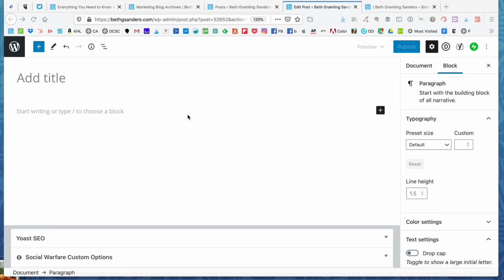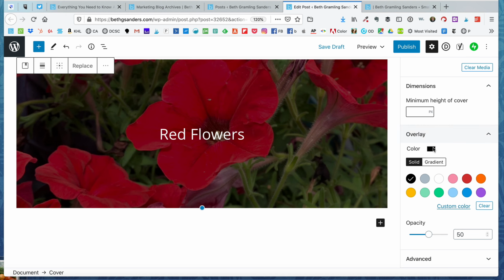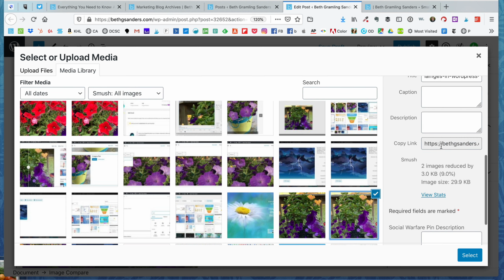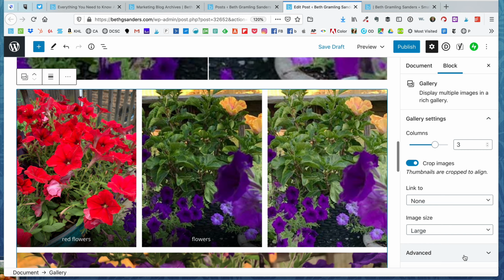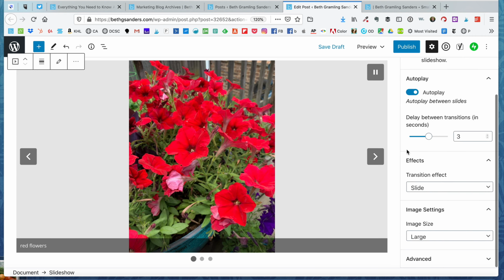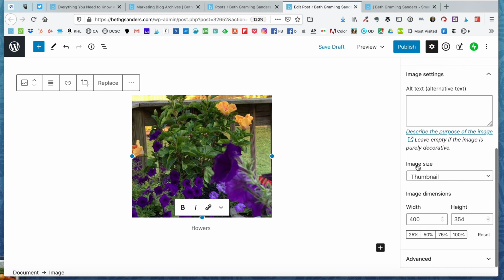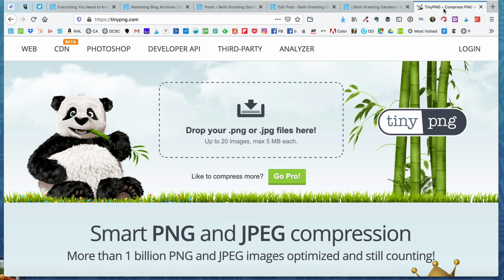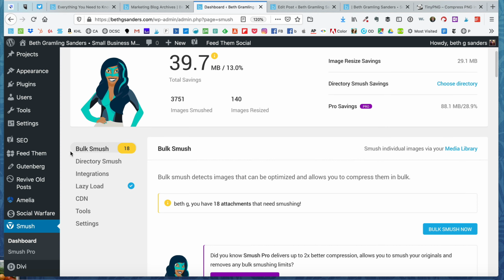Everything You Need to Know About Images in WordPress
How to use and optimize images in WordPress to help your site load faster, be more accessible, and get better search results.

More Resources

Images draw eyeballs. There’s no way around it. Whether it’s in your Twitter feed or your blog post, a great image can enhance your content and help draw attention to it in a crowded social media timeline. This post will show you how to use images in WordPress and how to make the most of them.

Twitter analyzed more than 2 million tweets sent by verified users, and found that tweets with photos average a 35 percent boost in retweets. Images affect click through rates similarly on other social platforms as well.